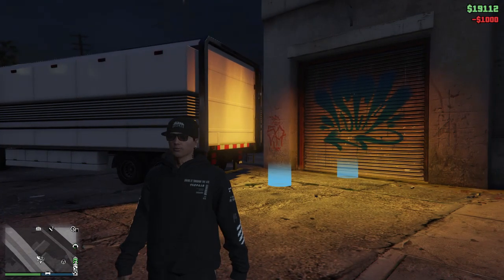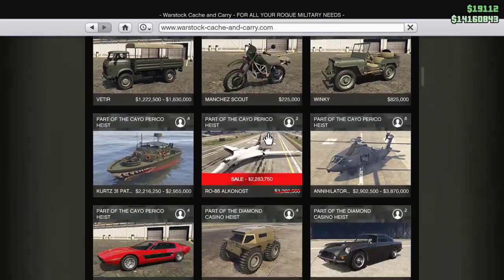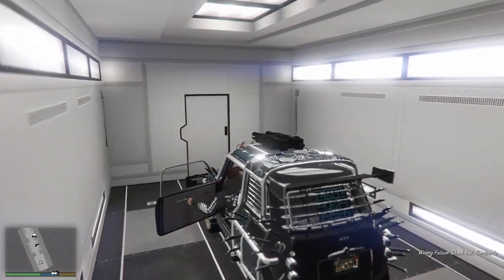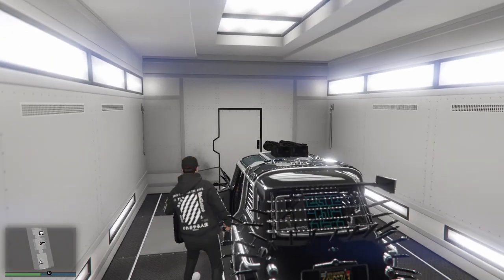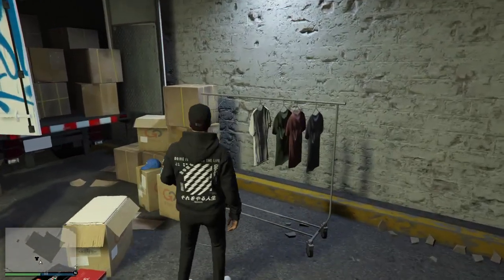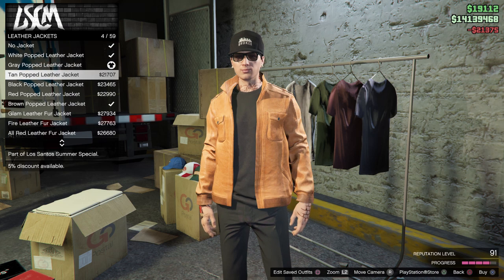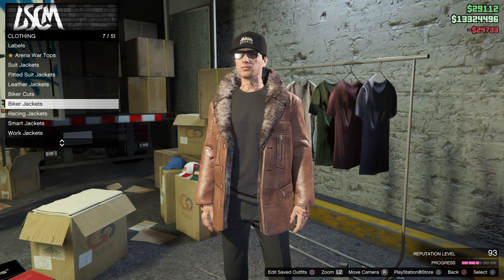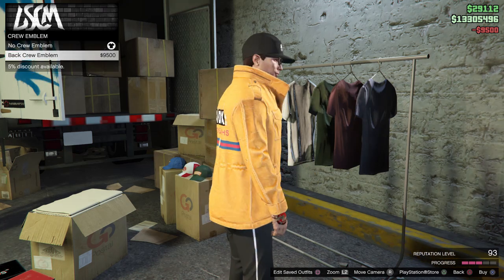*PATCHED* (SOLO) REPUTATION GLITCH | How To Level Up Car Meet Rep Fast!! (LEVEL 1000 SOLO)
*DONATORS*
Andre Elsevyl - $4.99
Dylan Maess- $2.79
ItzChives 1- $17.95
Ahmed- $41.21
Flipparacci- $74.98
Guy Manderson- $7.00
William Pickett- $1.99